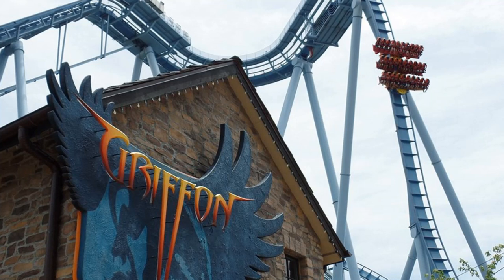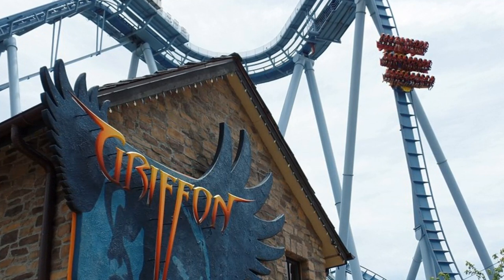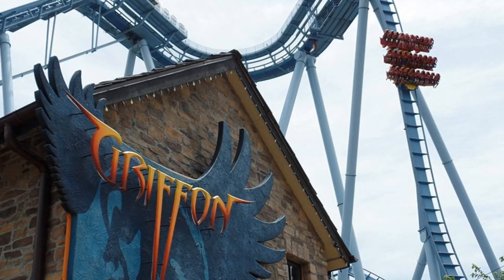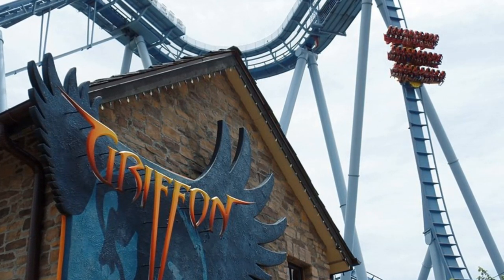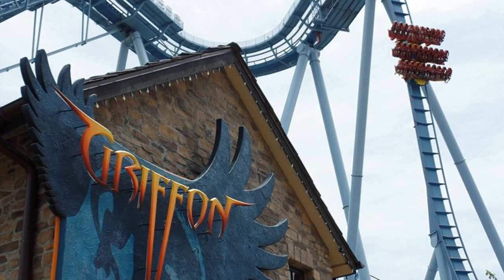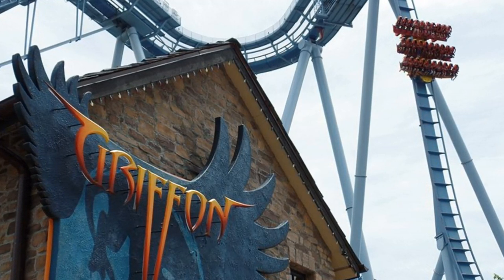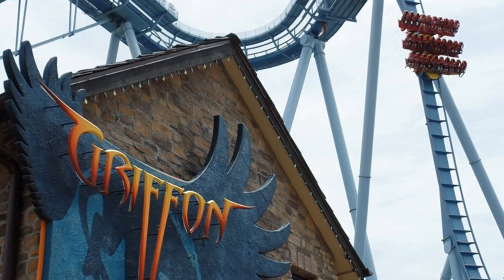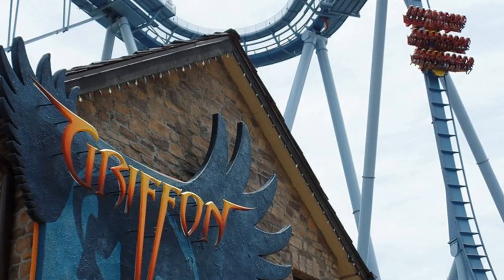Coaster Chall Fact File: Griffon At Busch Gardens Williamsburg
On this Coaster Chall Fact File, I'll be sharing the details on a giant diving bird of prey, known as the Griffon, residing at Busch Gardens Williamsburg. This Bolliger and Mabillard Dive Coaster glides and swoops around the former LeMans Raceway site and I'll be sharing the facts and statistics for this colossal dive machine.

Intro: 0:00
Facts and Stats: 1:39
My Thoughts: 3:04
Outro: 4:40